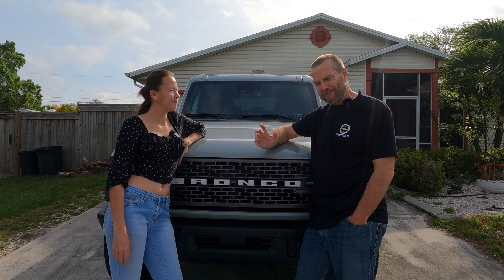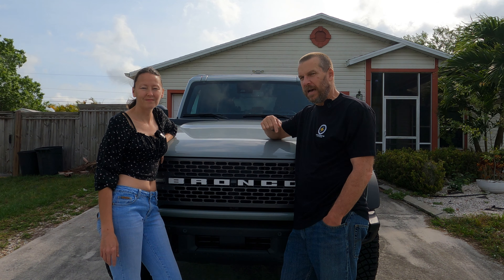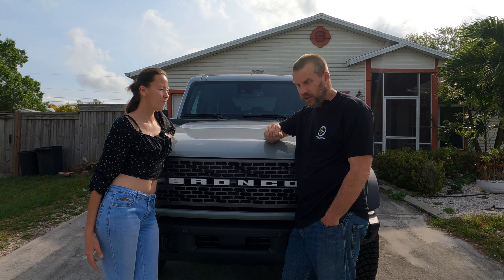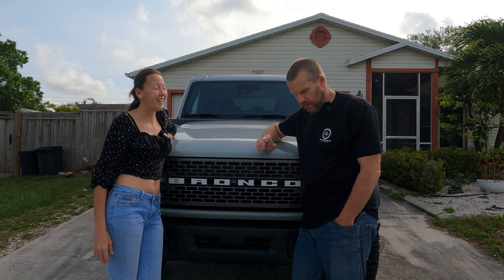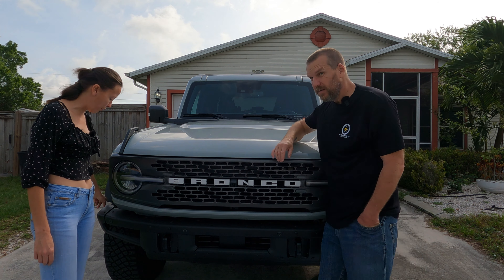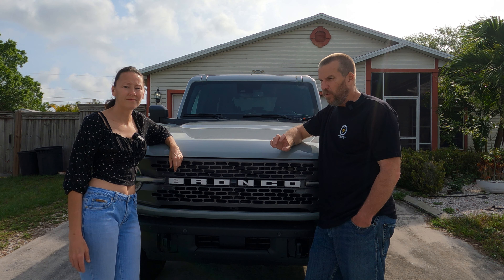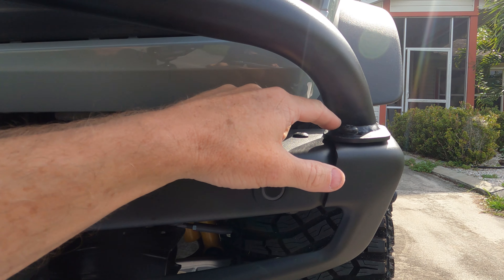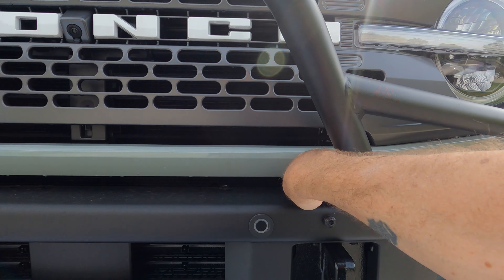FIRST MOD FOR BRONCO BADLANDS FROM JCR OFFROAD. PRERUNNER STYLE BUMPER BAR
The Bronco Badlands gets its first mod from JCR Off-Road. We decided since we went with a modular bumper straight from Ford, this would be the perfect addition, not to mention, it looks great.  So, I decided to take this on by myself, and I was able to get it on. However, I ran into a snag. The snag I ran into were the bolts under the side bar and one of the holes on the front brackets didn’t line up. I needed Shawn to get that scooted over to put the bolt in, so I left it on the vehicle until he came home.

We were on our vacation when this part came in. If you noticed in the video, we said we had it for 3 weeks before we decided to put it on. This is correct. One week was spent getting ready for vacation, second it came in, third week, we recovered from our week vacation. In other words, we were tired and had vacation videos to edit.

Time comes to open the box up. OH, MY GOODNESS! The packing was incredible and in a good way. If this was made from glass, it wouldn’t have broke, THAT’S how good the packing was on this thing! Shout out to JCR Off-Road for amazing packing and product.

Shawn didn’t use the supplied hardware, instead we opted to use the Bronco bolts on it. We are trying our best to not heavily modify this vehicle. We are going to keep it low-key and just gear it up for trails. Now, as I stated before, installation is straight forward. There are ten bolts you need to remove. Once you remove them, you drop the first two under the tightest spot under the side bars. Get them tightened with your fingers as tight as you can get. This goes for all the other bolts too.

We had to buy a torque plus bit set to cut the TP 40 bit down, by a lot. We used needle nose vice grip pliers to tighten the bolt down. There’s no wrench or ratchet that’s going to get into the tight area to tighten the bolt down. The others require an extension and some careful ratcheting action as to not to scratch the paint.

The bracket on the front I had issues with on my solo run, you will need to get some other tools (of your choice) and carefully pry the bumper over, so it gets the two holes lined up to insert the bolt. I didn’t have the strength to do this, which is why I had Shawn do this. He did a fantastic job.

In a perfect world, this installation would take 5-10 minutes from start to finish, not counting gathering tools. It’s easy. It’s a great way for kids to learn how to do things of this nature on cars, if you have children that want to learn about vehicles. I think this would be perfect for them.

I hope you like the video. We have a lot of content coming. Also, please take some time and check out our We are in the middle of adding content on the page, including blogs. The Moab blogs will be coming out soon, so make it a point to keep checking our website.

Thanks again for spending your time with us. Bye!